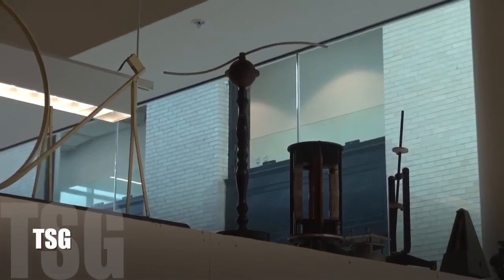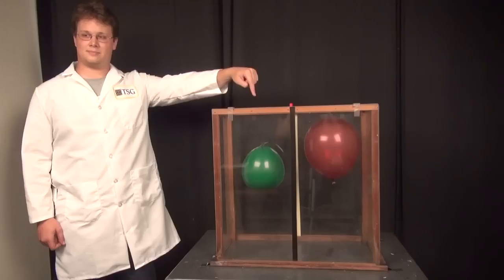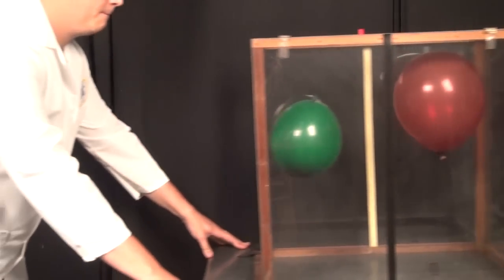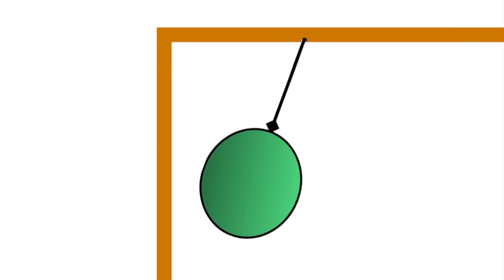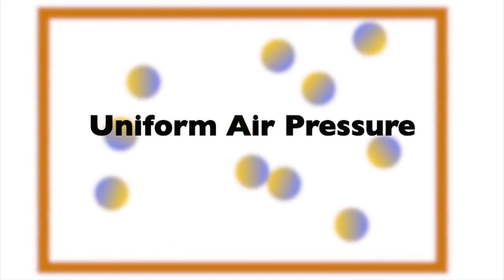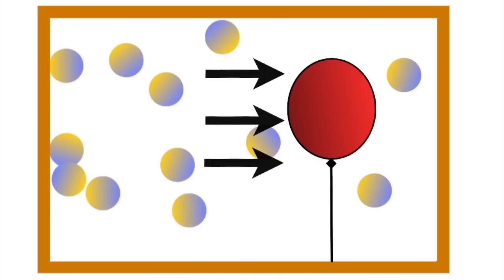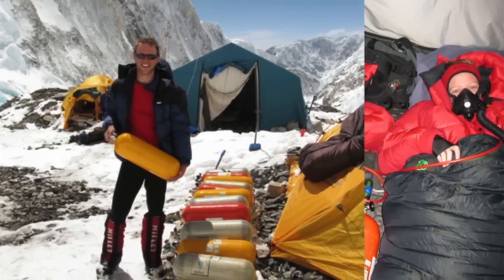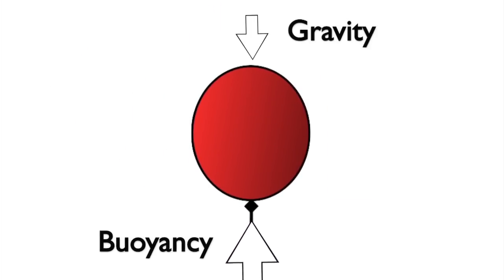Balloon Buoyancy - What makes balloons float?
How do different air pressures effect how a balloon reacts?  Does it matter what the balloon is filled with?  Find out here!